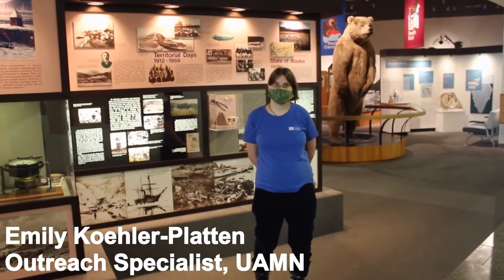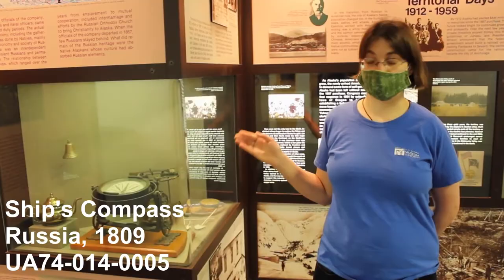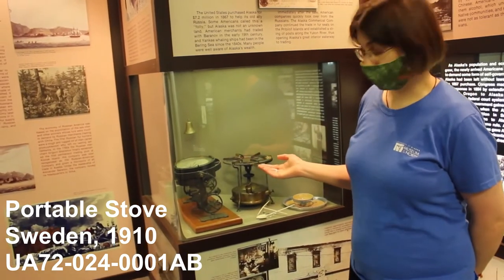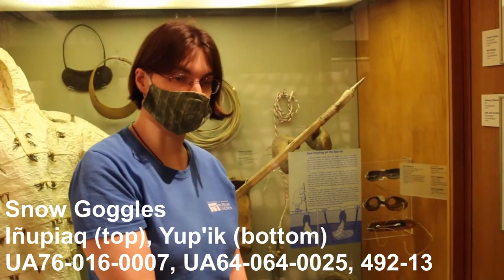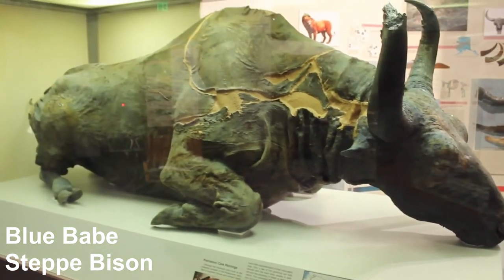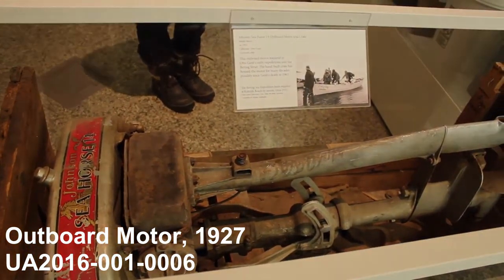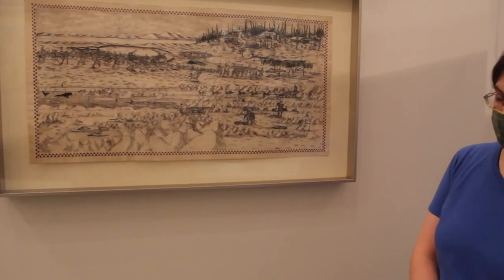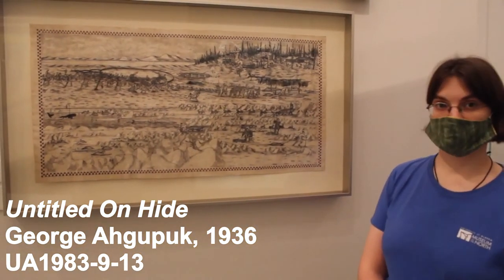Virtual Family Day: Exploration--Gallery Object Tour. November 2020.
Guided tour of select objects related to exploration in UAMN galleries.